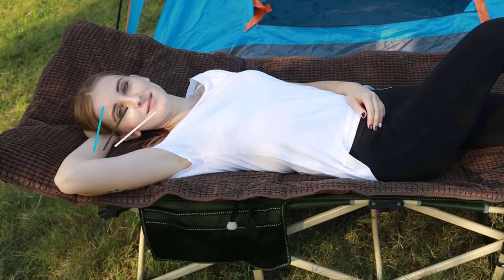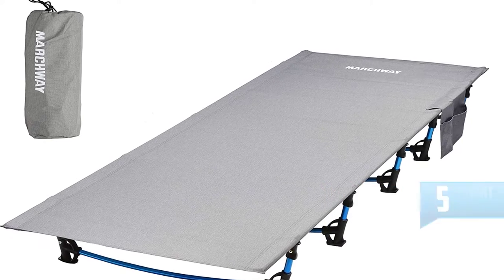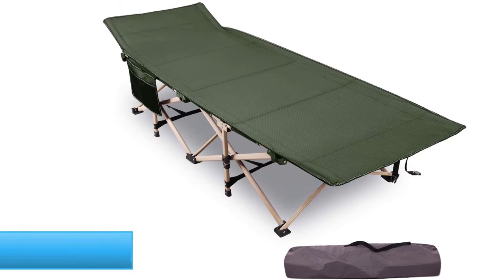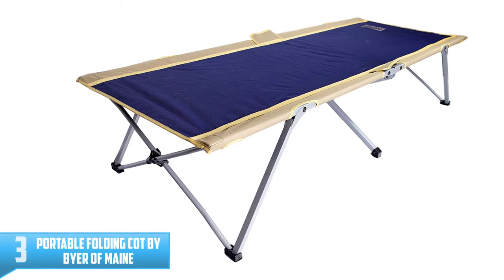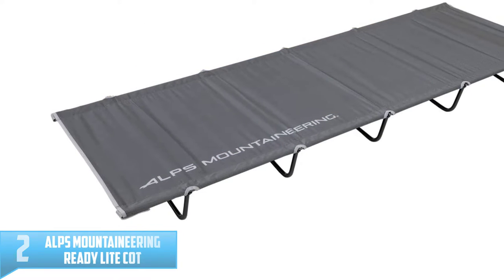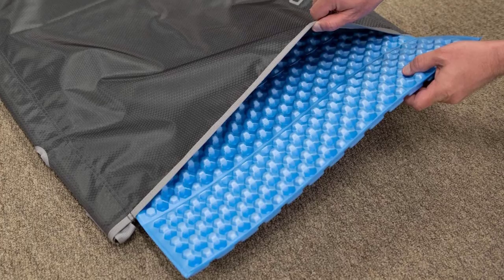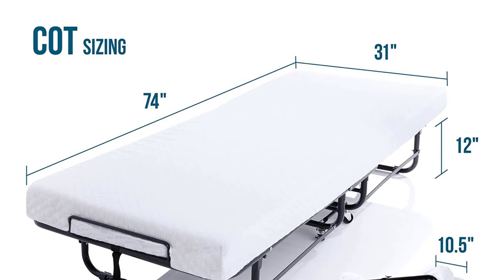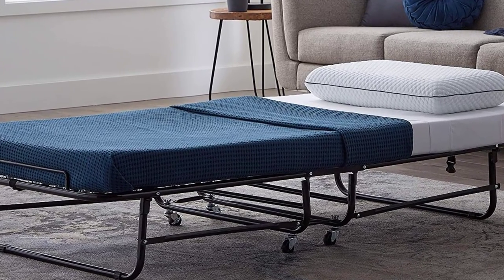Best Folding Cots in 2021 Reviews & Buying Guide [ TOP 5 PICKS ]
Are you searching for the Top 5 Best Folding Cots in 2021? So now you are in the right place for getting valuable info on the Top 5 Best Folding Cots in 2021.

▶️ 5. MARCHWAY Ultralight Folding Tent.

▶️ 4. REDCAMP Portable Folding Camping Cots for Adults.

▶️ 3. Portable Folding Cot by Byer of Maine.

▶️ 2. ALPS Mountaineering Ready Lite Cot.

▶️ 1. LUCID Rollaway Folding Guest Bed with 4 Inch Memory Foam Mattress - Rolling Cot.

➥ Prime Discounted Monthly Offering
➥ Try Twitch Prime
➥ Amazon Music Unlimited
➥ Try Amazon Home Services
➥ Kindle Unlimited Membership Plans
➥ Create an Amazon Wedding Registry
➥ Try Audible and Get Two Free Audiobooks